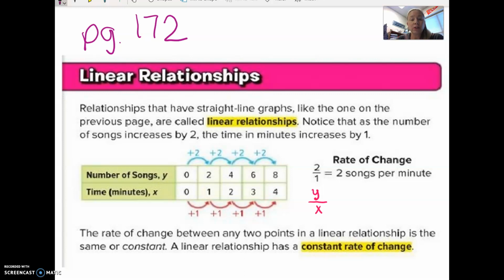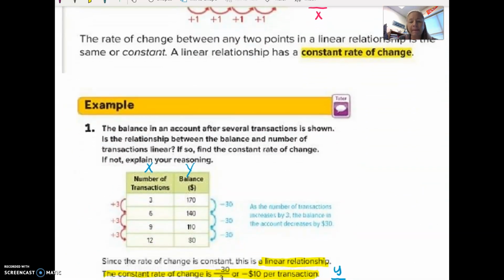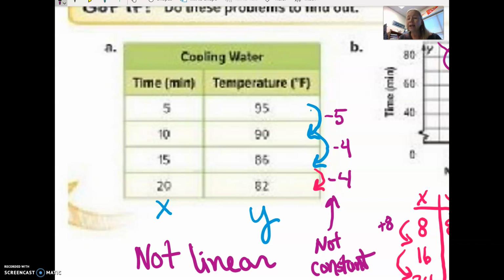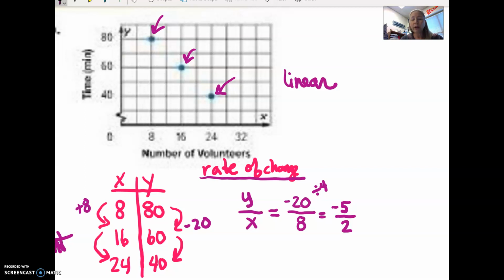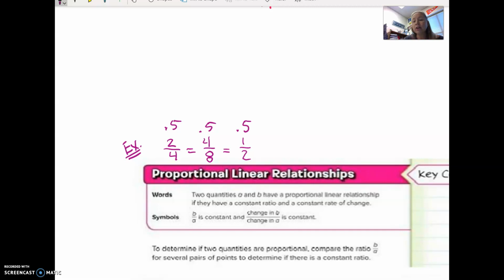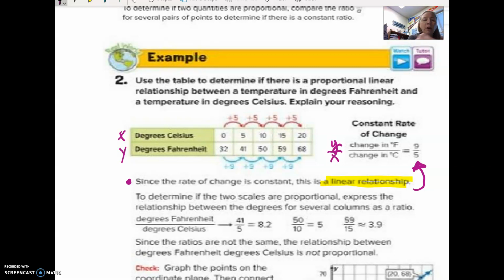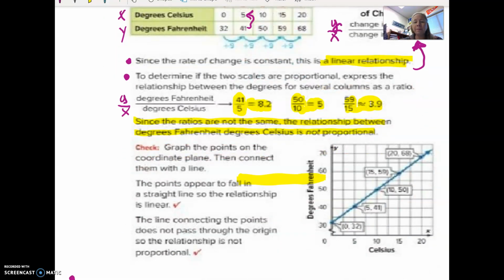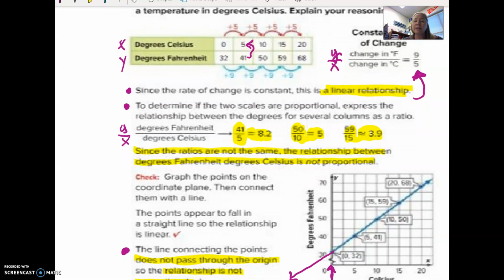3.1 video notes